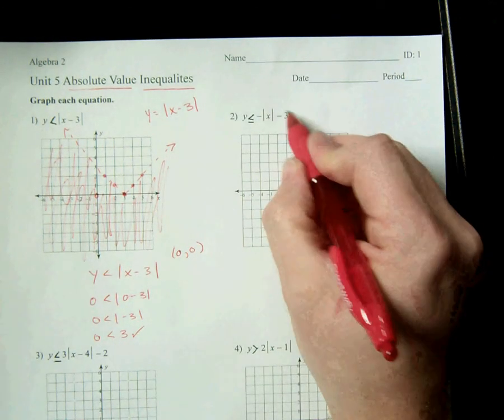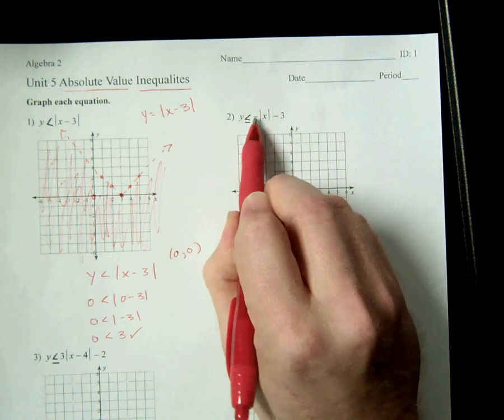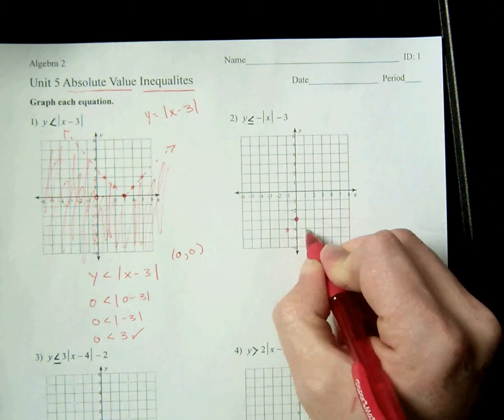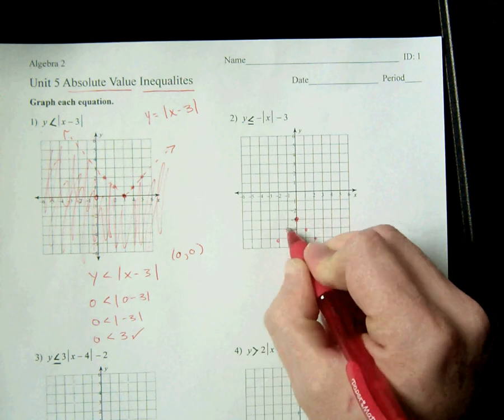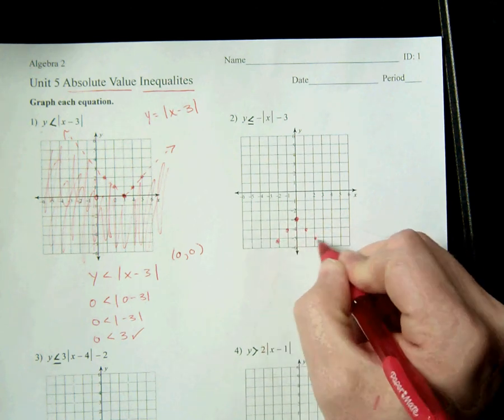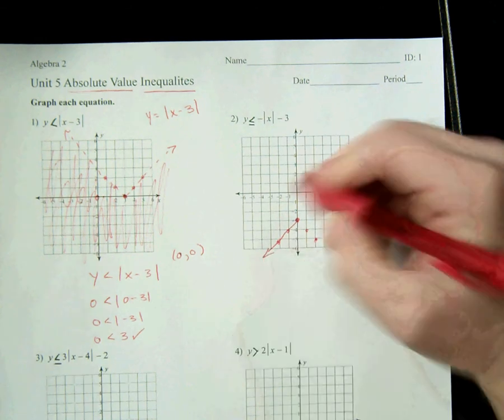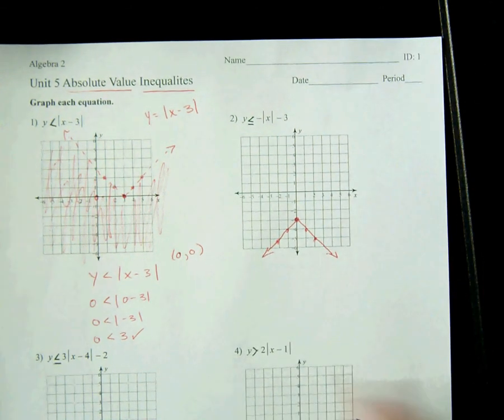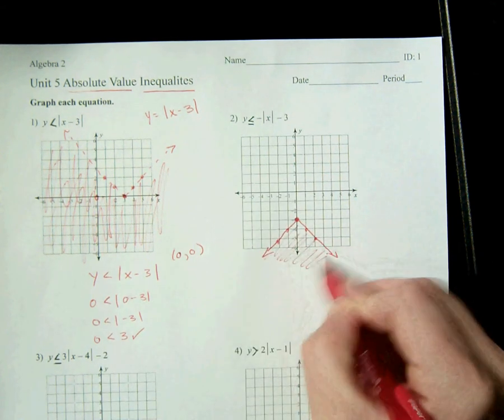Graph Abs Val Ineq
Graphing Absolute Value Inequalities